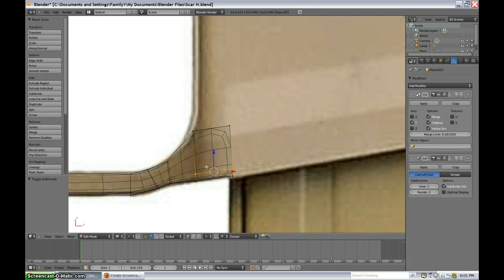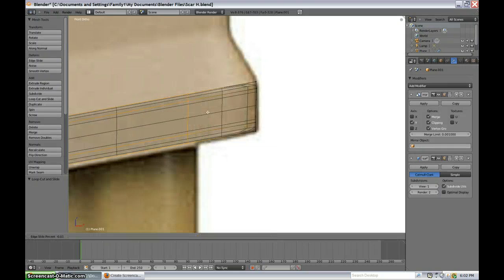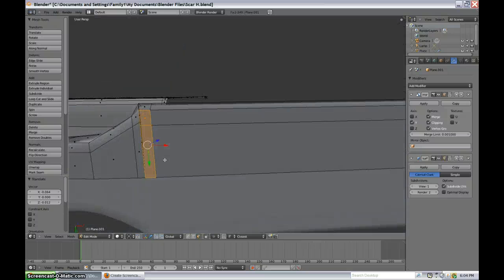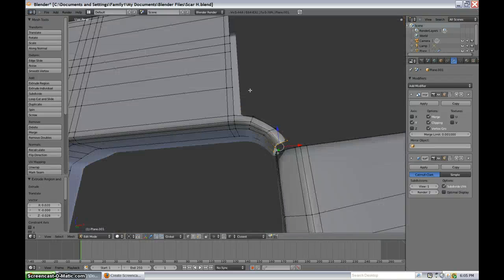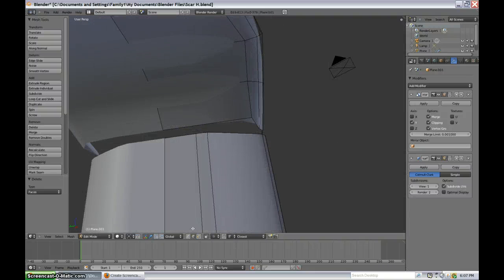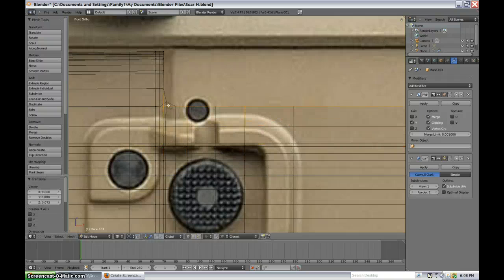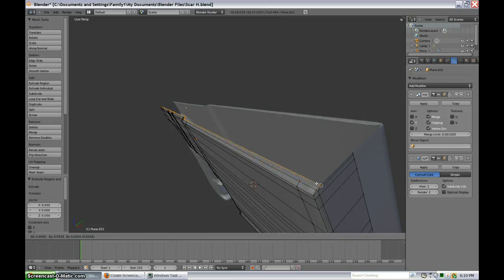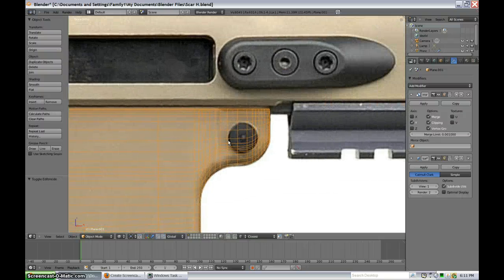Modeling a Scar-H in Blender (Part 3)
ben cogswell shows you how to make a scar h model in blender 2.57

we go over some basic technics to make a good looking result.